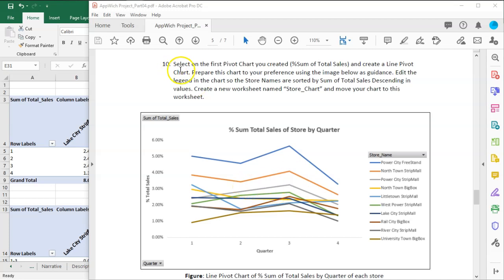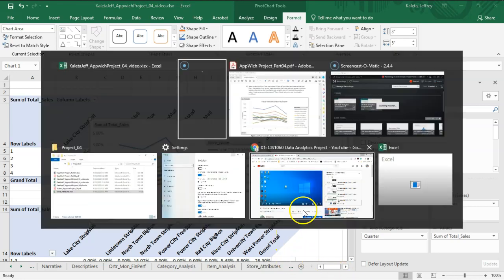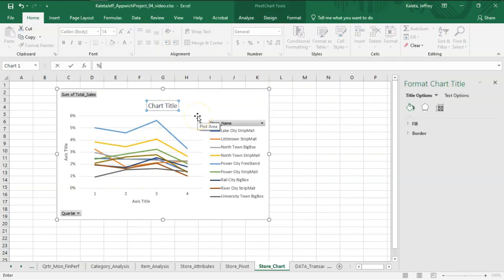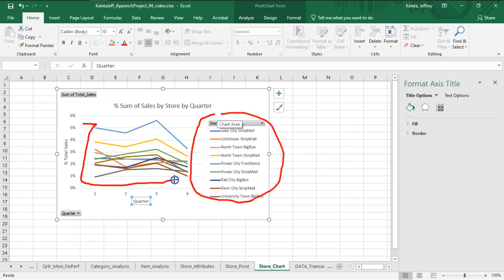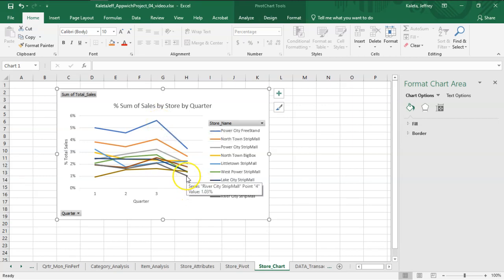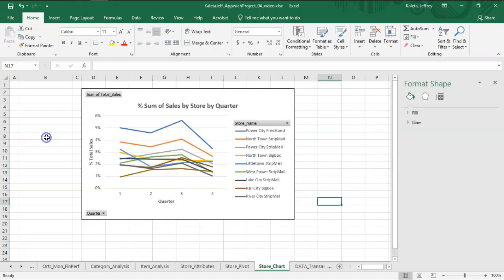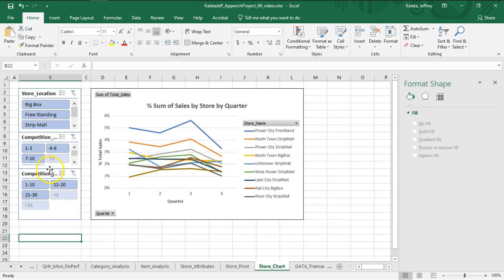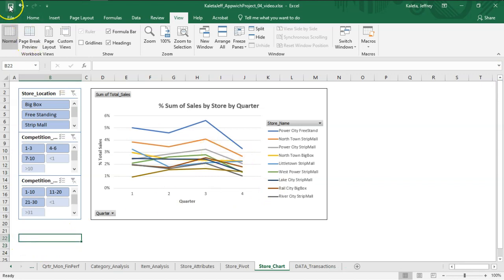22: Data Analytics Project Part 4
IF YOU HAVE A MAC! (see hints below)
Versions of Excel on a MAC don't always have the dropdown options on the PivotChart. So, here is what you can do:
===Option 1===
- in your Pivot Table (Sum of Total Sales), right-click on one of the store names
- right-click on any one of the Grand Total % values AT THE BOTTOM of the Pivot Table
- Select Sort, from Largest to Smallest
- the Pivot Chart should change based on my example

===Option 2===
- (a dialog opens up) select Sort; More Sort Options
- (a new dialog should open) Select Descending Z-A by: Sum of Total Sales (drop-down menu)